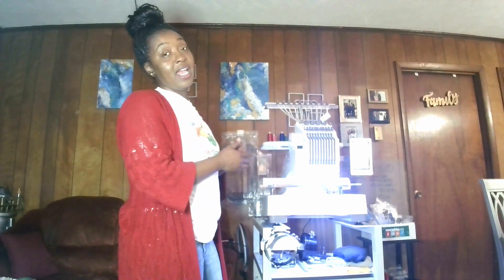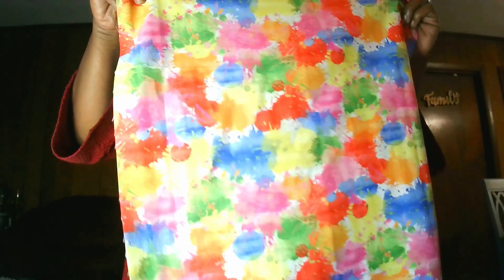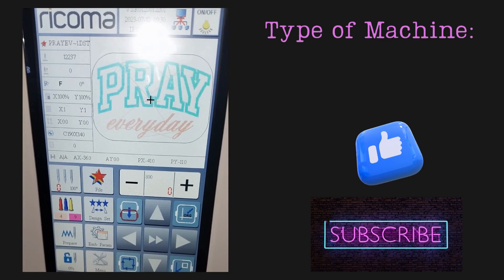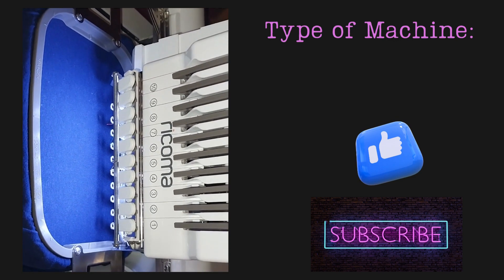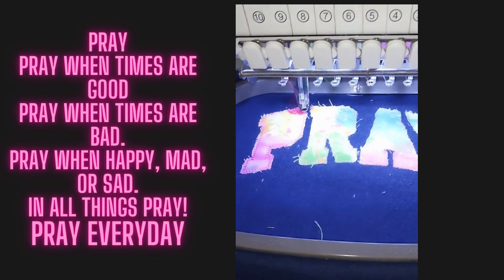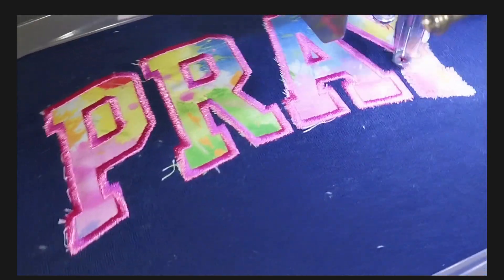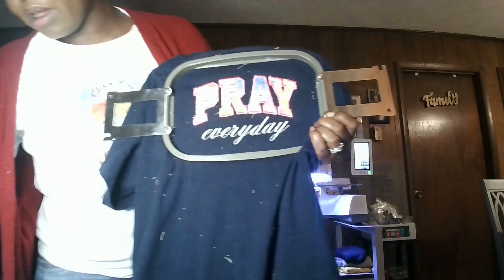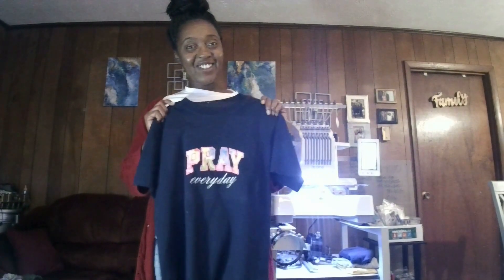Embroidery Applique on my Ricoma EM 1010...It's my first time!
Today I will be trying to do an embroidery applique design for the first time on my RICOMA EM 1010.  Work with me and let's see how it goes! I'm new to embroidery and I am learning as I go.  It has been quite the journey.